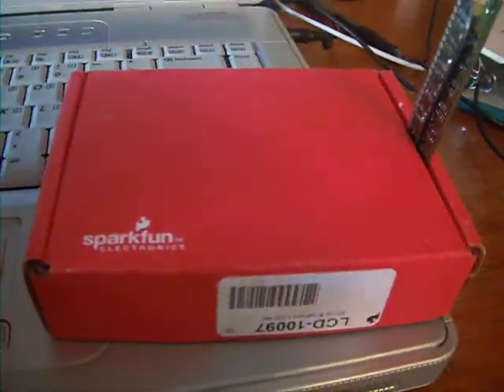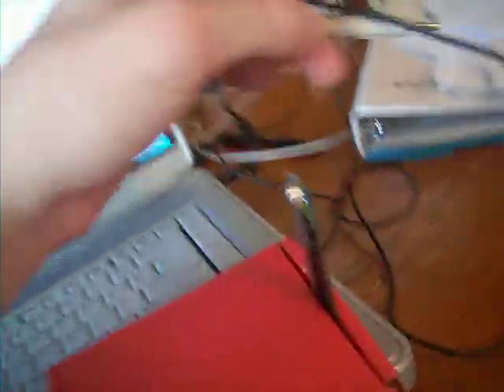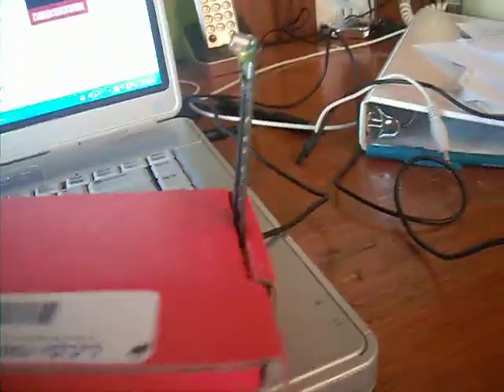Home Made Microphone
How i built my home made condenser microphone out of an old phone, a plug and a box.